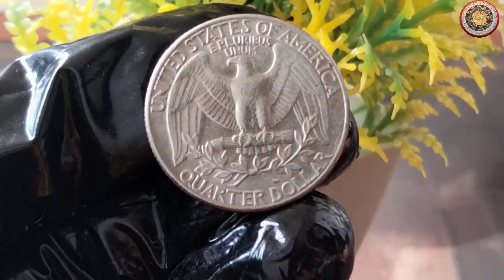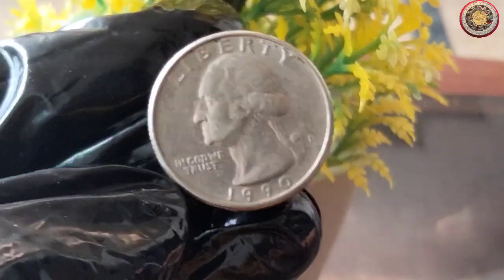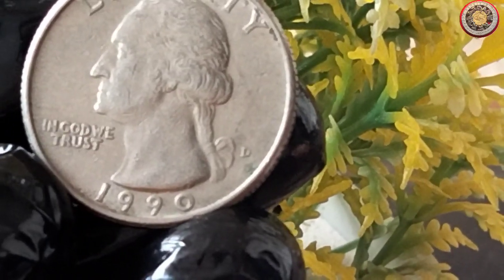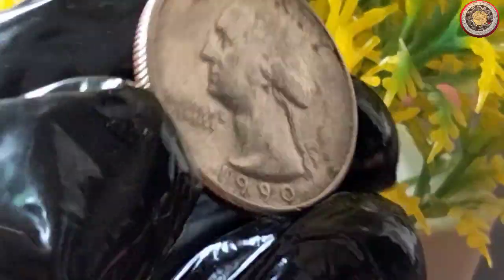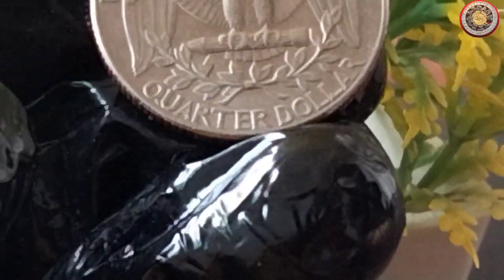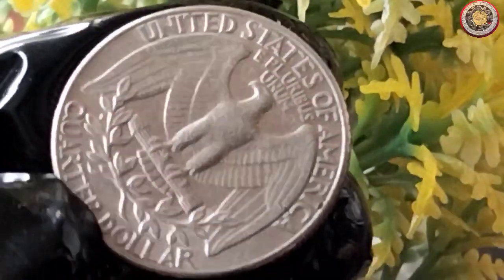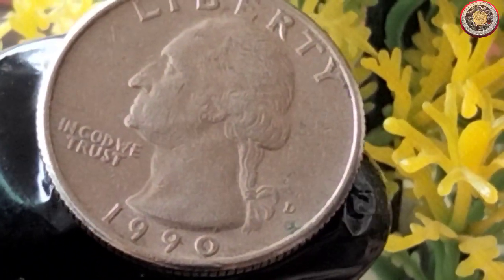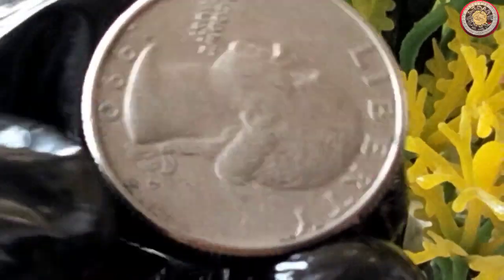Rare 1990 Quarter: The Must-Have Coin for Collectors and Investors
Welcome to our fascinating numismatic journey, where we delve into the captivating world of coins! In this exciting episode, we present a remarkable find: the 1990 Quarter Dollar Coin with a fascinating twist – a clipped edge! Join us as we unravel the mystery behind this unique and rare collectible.

🔍 The Clipping Phenomenon:
Clipping, an intriguing historical practice, occurred during the early minting process. Occasionally, coins would get partially cut during their production, resulting in fascinating pieces that have survived throughout the years. Our 1990 Quarter Dollar Coin is one such survivor, carrying a visual story of its own.

🕵️ Tracing Its Origins:
Our expert numismatist will provide a detailed analysis of the coin, examining its characteristics, minting marks, and any potential historical significance. Together, we'll attempt to piece together the tale of this particular quarter dollar and explore the possibilities of how it might have been clipped.

💎 A Rarity to Cherish:
As avid coin enthusiasts, we understand the value of unique collectibles, and this 1990 Quarter Dollar is no exception. Its rarity adds to its allure, making it a must-have for serious collectors and history enthusiasts alike.

🔎 Uncovering Historical Context:
Beyond the fascinating coin itself, we'll take you on a journey back in time to explore the historical context of the year 1990. Discover key events, cultural highlights, and significant milestones that add depth to the story behind the coin.

📜 Preserving Numismatic Treasures:
Throughout the video, we'll also share essential tips on how to preserve and protect your numismatic treasures, ensuring their longevity and value for generations to come.

🔔 Don't Miss the Expert's Insights:
Whether you're an aspiring collector or a seasoned pro, their knowledge will undoubtedly pique your interest.

🧭 Join the Coin Community:
Engage in the conversation by leaving your thoughts and questions in the comments section below. We love hearing from fellow numismatists and history enthusiasts, so let's make this a vibrant community of coin aficionados!

As a token of appreciation for your support, we'll be hosting an exciting giveaway. Watch until the end to find out how you can participate and stand a chance to win an exclusive numismatic prize!

We're dedicated to bringing you more intriguing insights into the world of numismatics!

Thank you for joining us on this riveting numismatic adventure! Let's embark on an enlightening journey together, celebrating the allure and charm of this unique 1990 Quarter Dollar Coin with a remarkable history of its own.